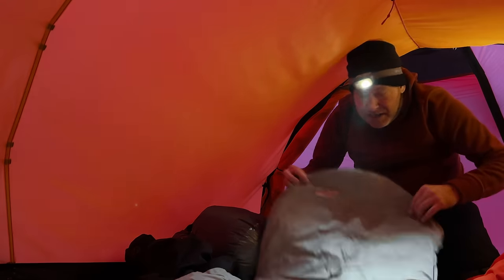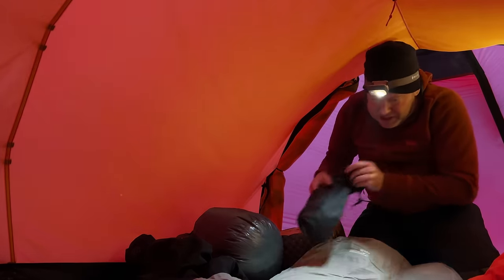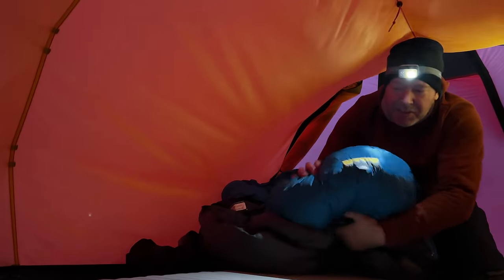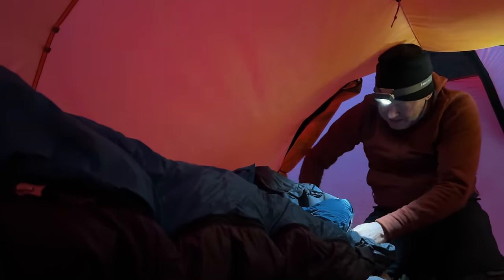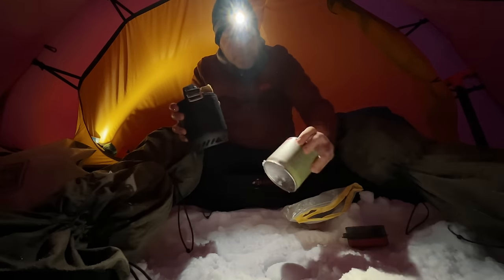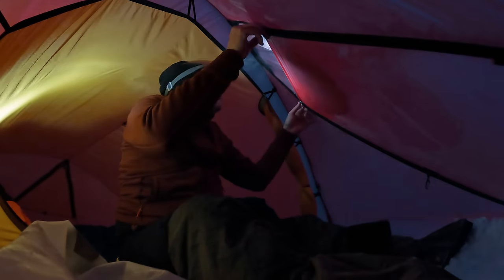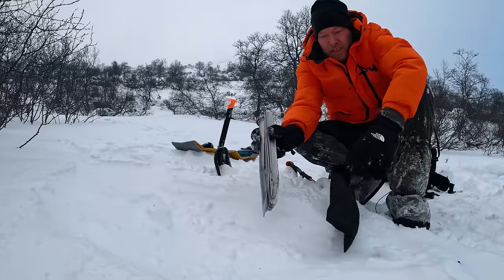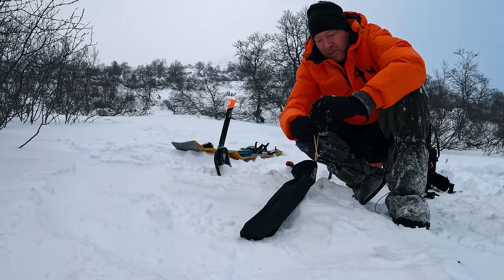Winter Camping in a Snow Storm, Blizzard Extreme Weather - Disturbing Encounters Caught on Camera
Horror version! Winter blizzard camping in a snow storm in the northern wilderness in cold tent. Scary Version. The forecast said 26m/s or 58mph winds with minus ÷7°c or 19°F. I did this trip to test my gear for survival on arctic mountain winter trips above the tree-line, where you will not find trees for shelter or wood for a fire. I wanted to see what the weak and strong points of my gear was. I could have built a snow wall but needed to test the tent without one.

There are old stories about this forest
Horror stories about people disappearing in the woods in winter
of strange broken shapes in the night.
Disturbing Encounters Caught on Camera, can you spot them?

Gear list for this trip is towards the end of the video.

Safety Notice:

Ghosts in the forest are not to be trusted, especially not during a blizzard. They may or may not be real and can show up in the strangest places, like in this video. They may or may not be angry and they may or may not leave you alone. They may or may not leave you alive💀

About me: I am a Norwegian adventurer and wilderness explorer. My youtube channel focus on outdoor wilderness adventures and exploration, backpacking, hiking, canyoneering, skiing, climbing and mountaineering. Nights spent in a tent, alone or with friends. From the snow covered mountains and misty fjords of Norway and Scandinavia to the remote plateaus of Yellowstone and the debts of the red canyons of Utah to the summit of Mt Whitney and the heart of Sequoia Kings Canyon National Park. I love the Wilderness!